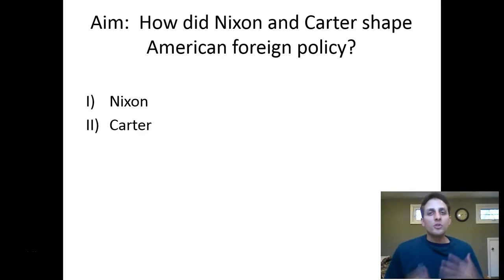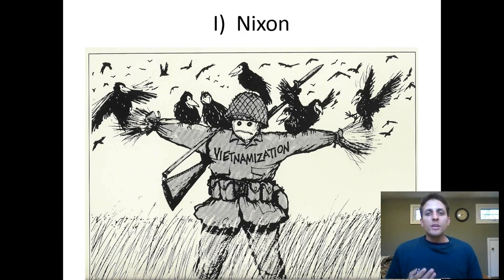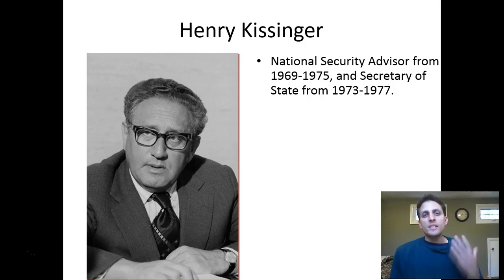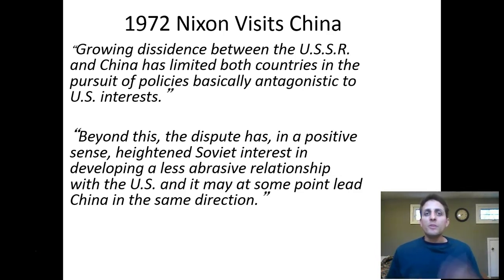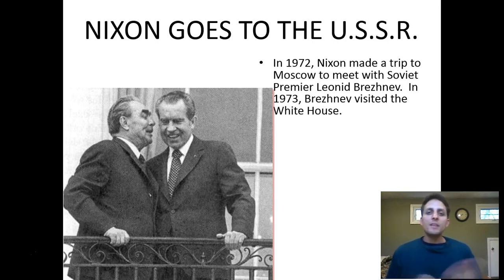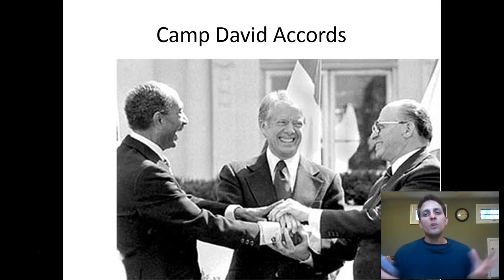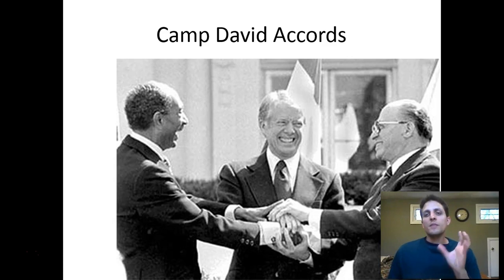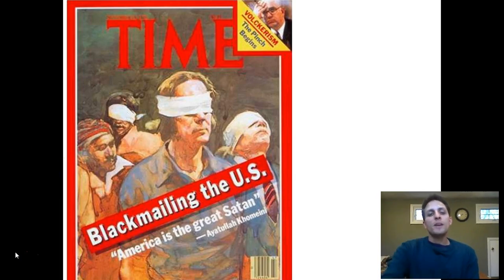Nixon Carter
Description